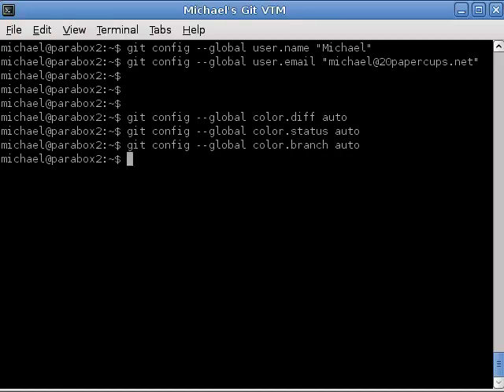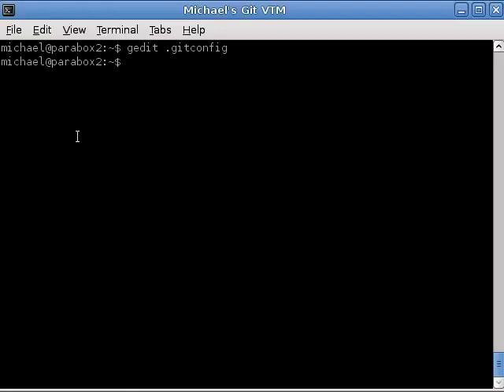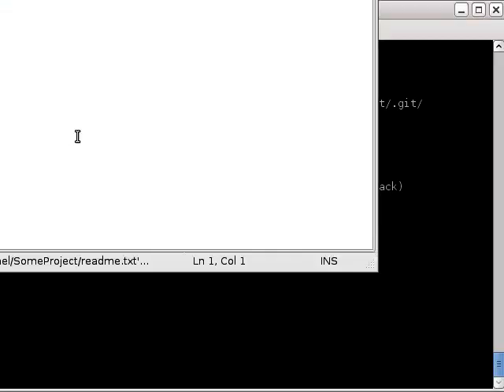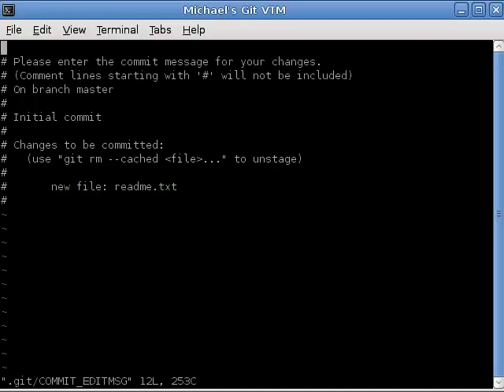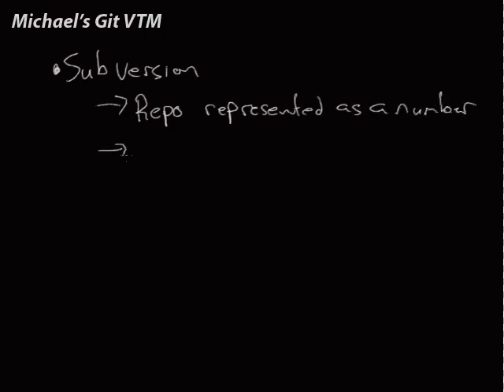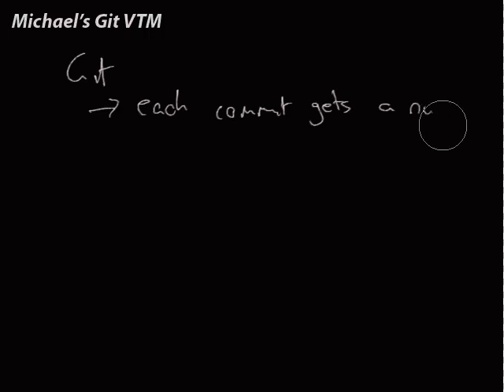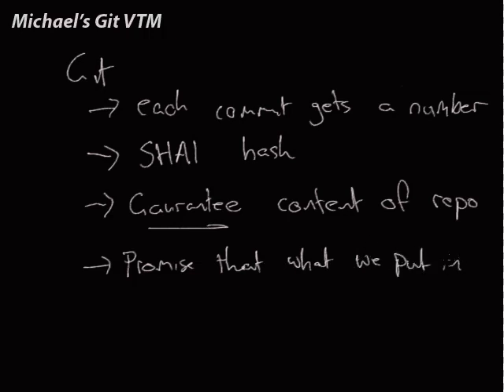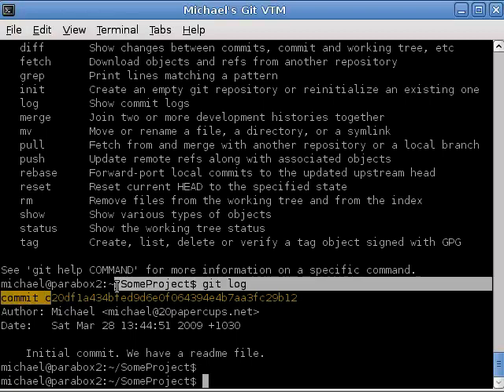Michael's Git Tutorial Ep2 part 2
This video continues episode 2 of my Git tutorial. In this video we look at the basics of setting up a repository, adding files, and committing changes.

These videos have been chopped up to fit Youtube's length restrictions.